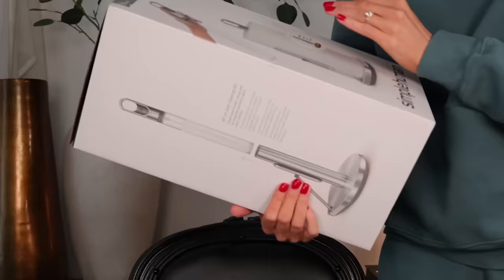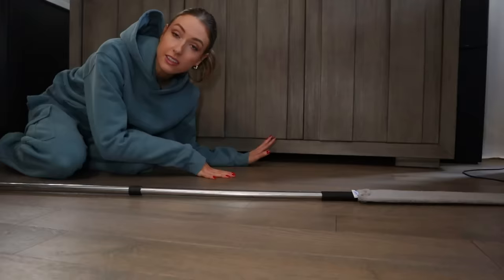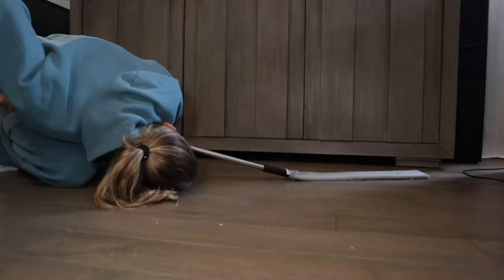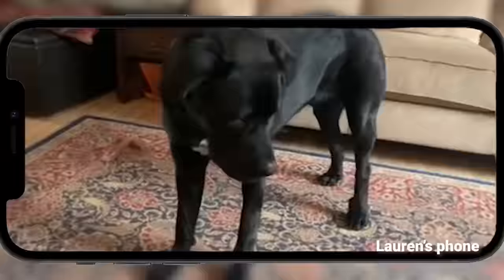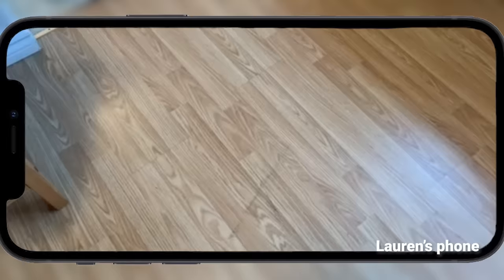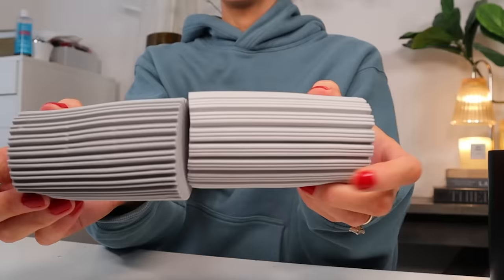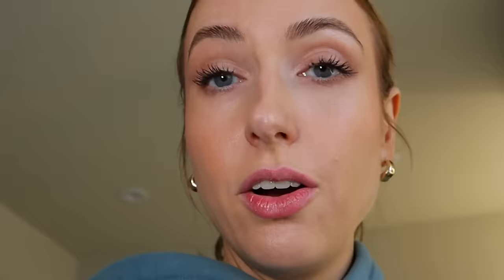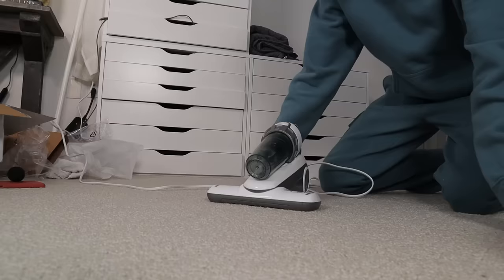Trying Every VIRAL CLEANING GADGET that TIKTOK & INSTAGRAM RECOMMENDED... is anything worth buying??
tiktokmademebuyit Some of these cleaning products WHYYYYYYYY THO

Looking for Something? ⬇⬇
Our Amazon Must Haves (the best products we use daily)

New here?
HI & WELCOME!!! I'm Rachel and I like testing things... whether it's viral recipes, Tiktok hacks or Amazon kitchen gadgets ... they get me every time.  My husband, sister & sisters in law often makes appearances to share their thoughts and taste test and yes they basically all live here lol.  I have 3 kiddos, a big extended family and an obsession with chocolate chip cookies - come hang out with us every Saturday